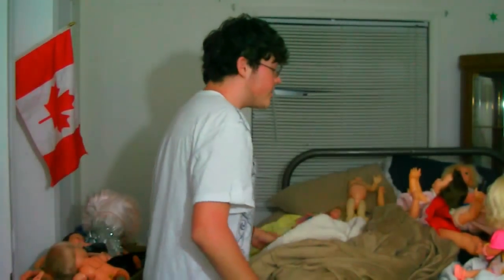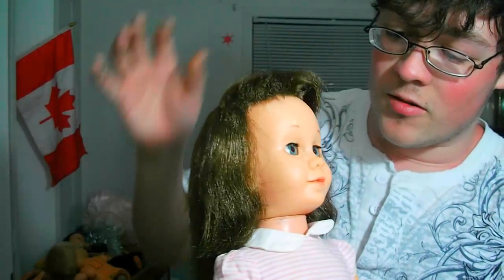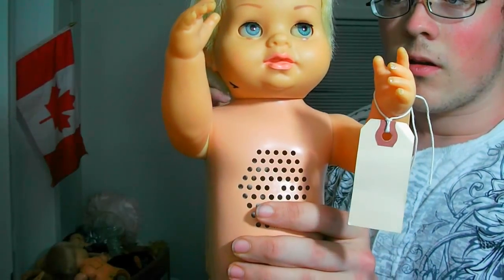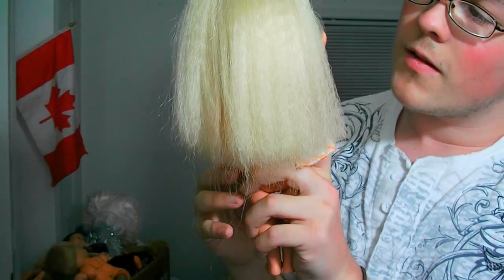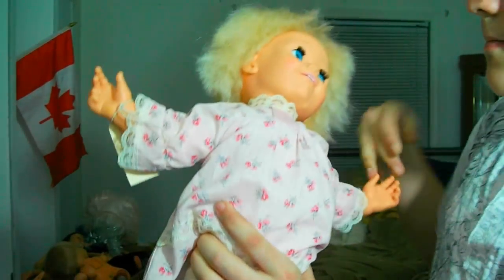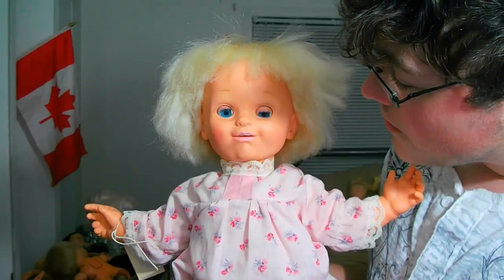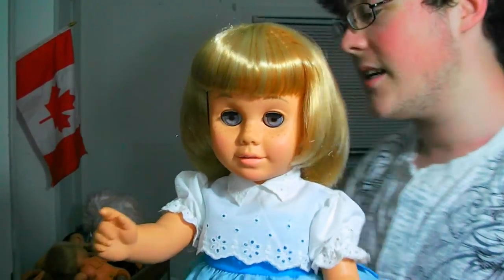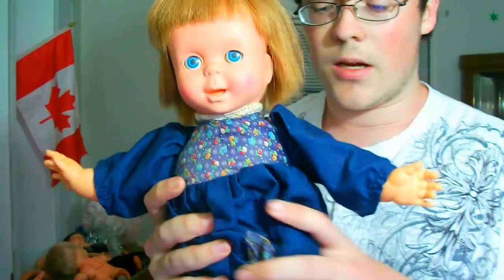Doll Show #2 Dolls "After" with Josh Matthews dolls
dolls i got at doll show after i cleaned them and fixed them up. also some dolls Josh Matthews sent me